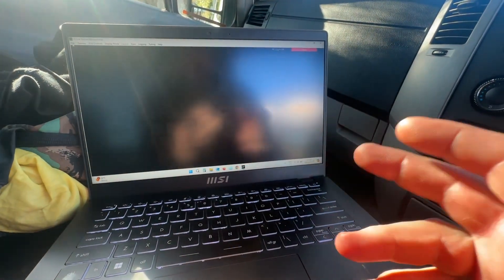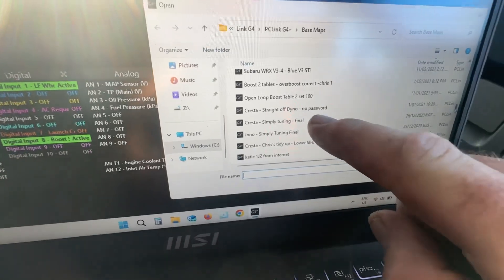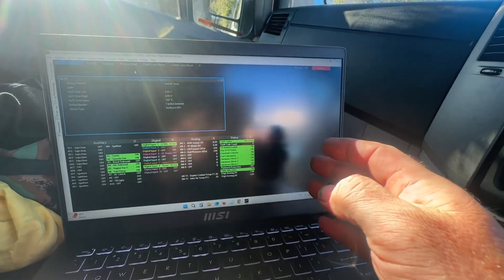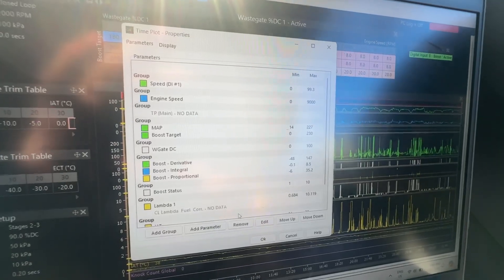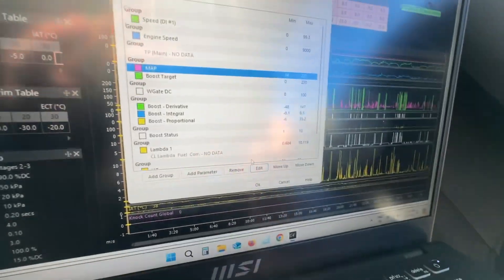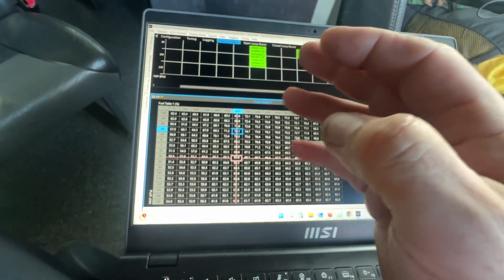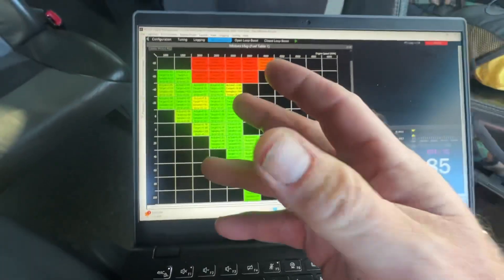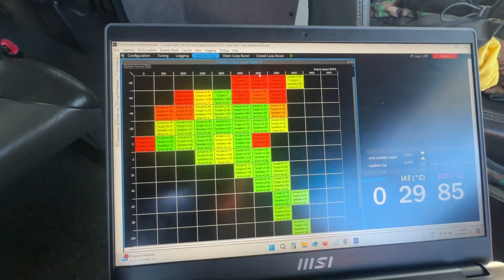How to log Link Ecu data in PCLink + Bonus feature - Mixture Map (why you should run a wideband)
Just a quick run through on how I gather info from my ecu. This is one of the first things to learn if you have a link standalone or plugin.

*Plus* the Mixture map! Something I had no idea you could do. And with it, you can make your own fuel table corrections based on wideband o2 data.